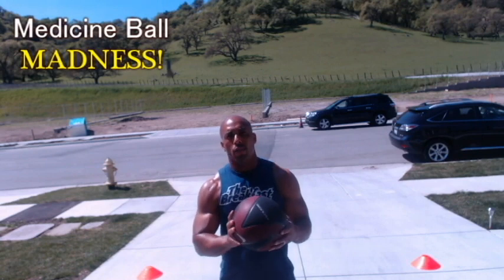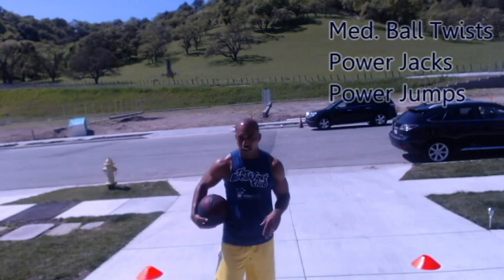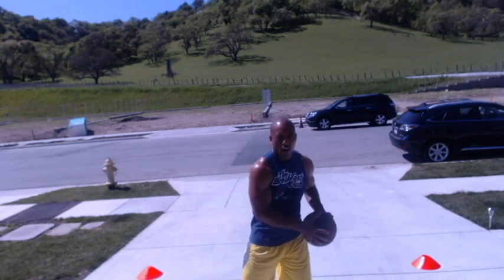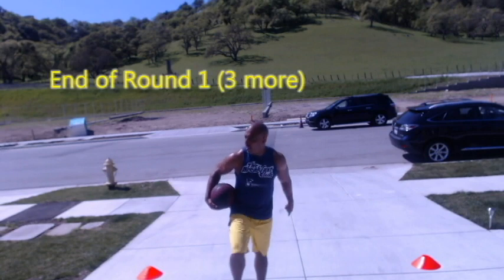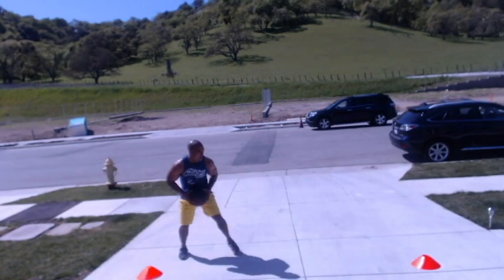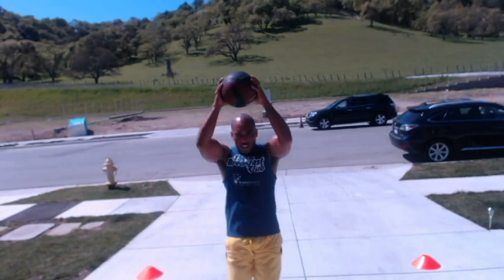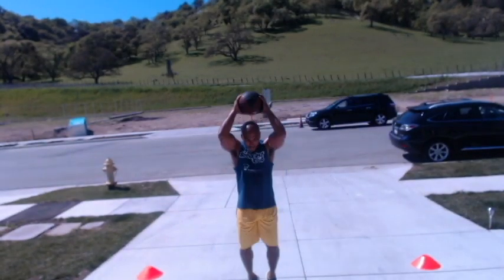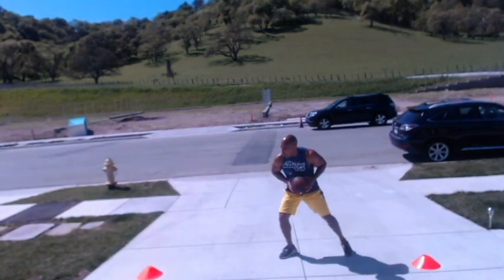Medicine Ball Madness